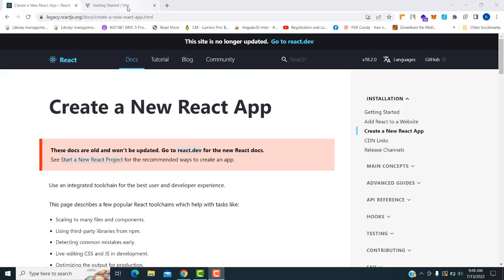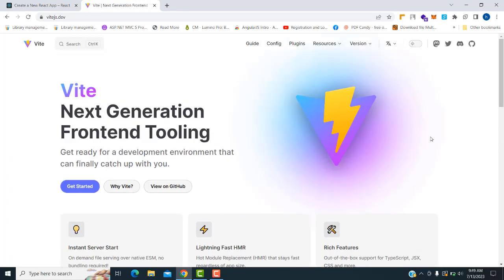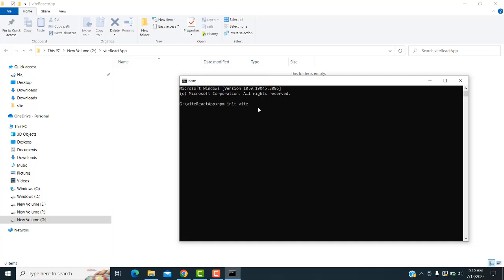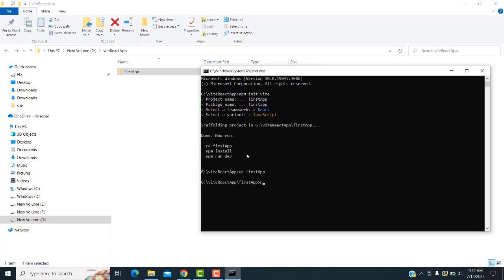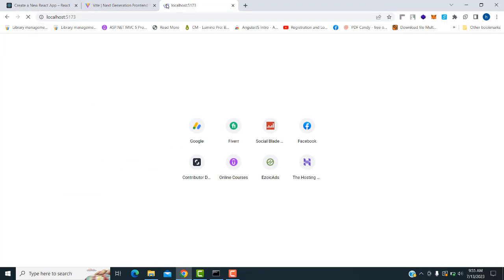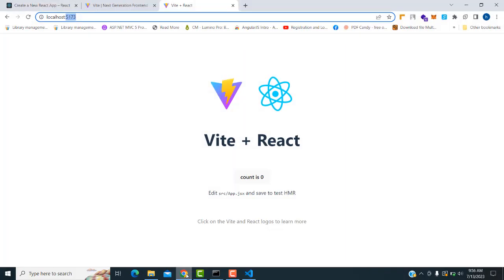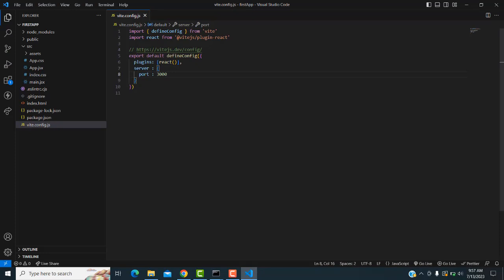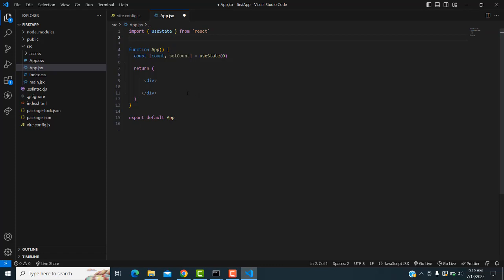Create React App with Vite